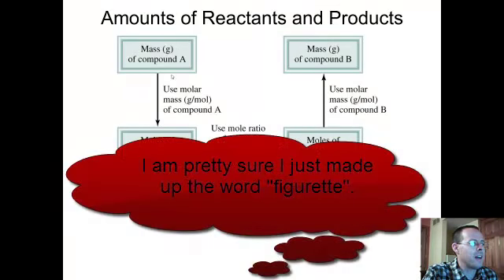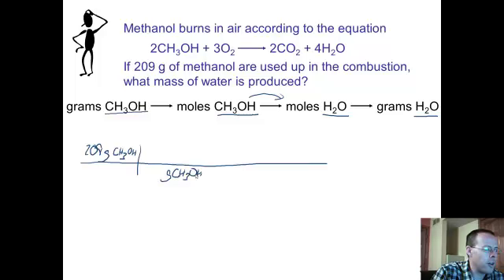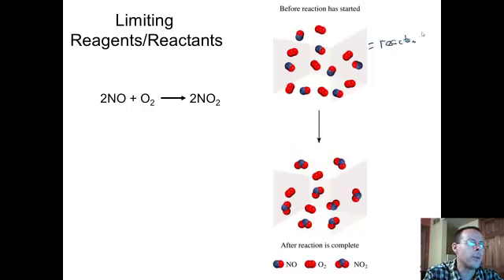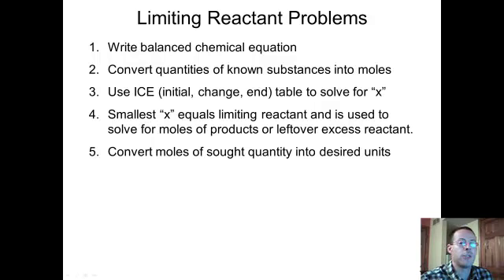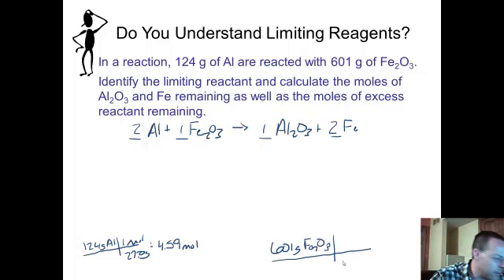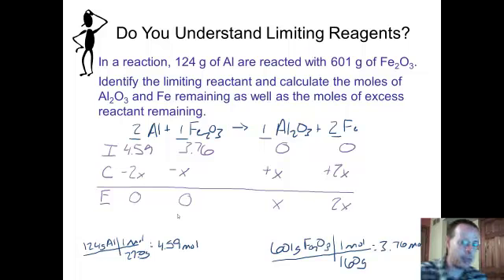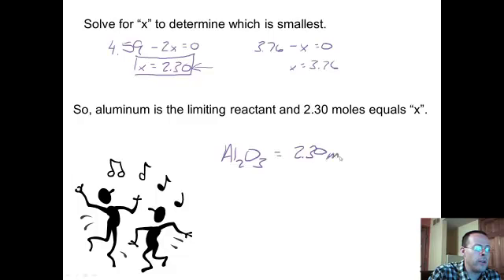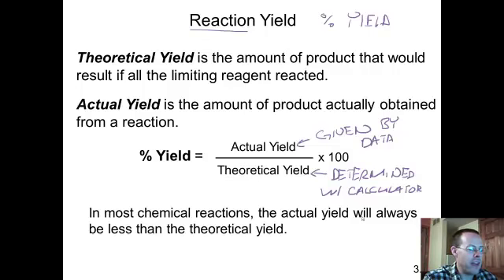Limiting Reactant and Percent Yield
Stoichiometry and solving limiting reactant problems with an ICE table.